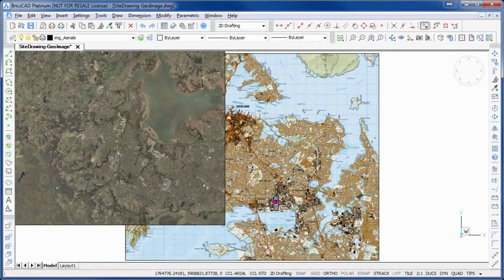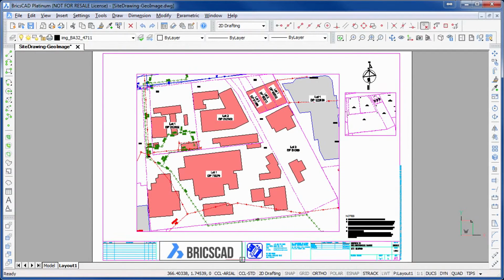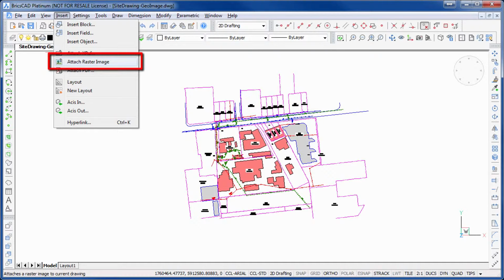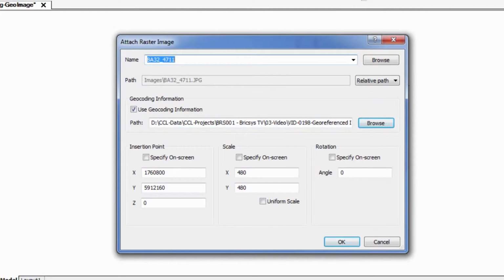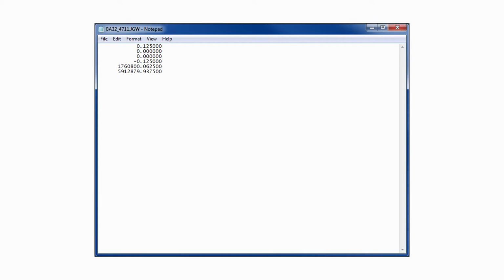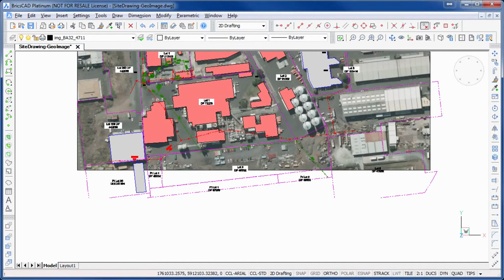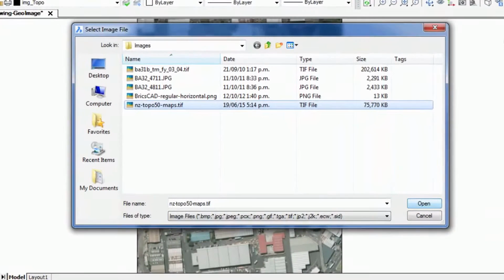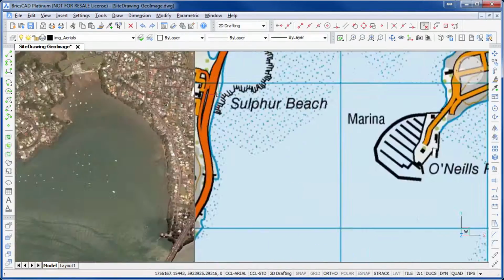BricsCAD Image Geolocator1